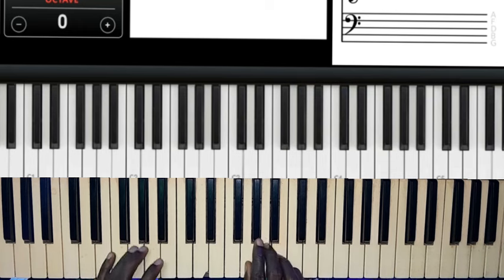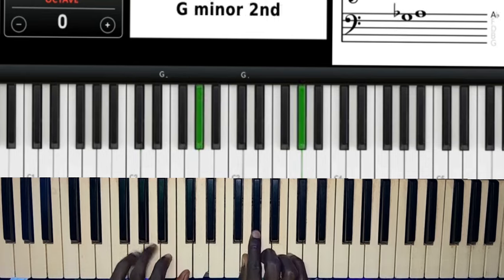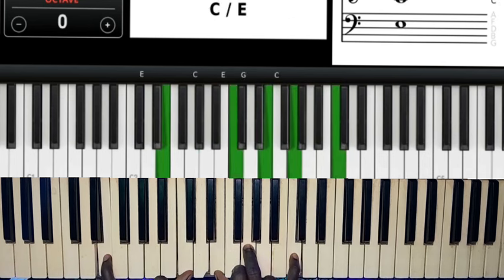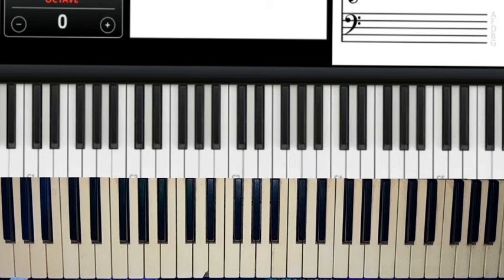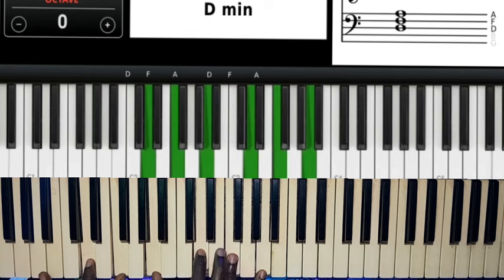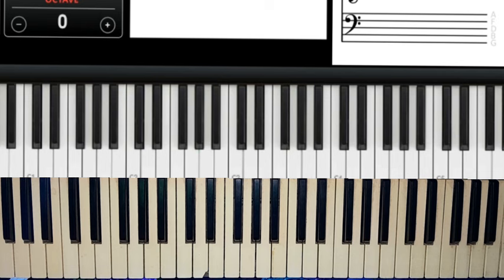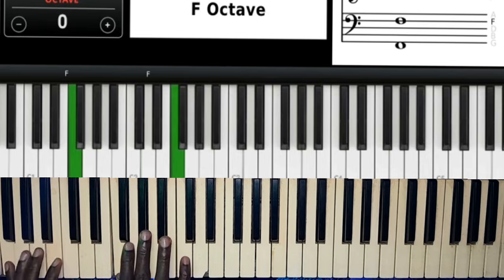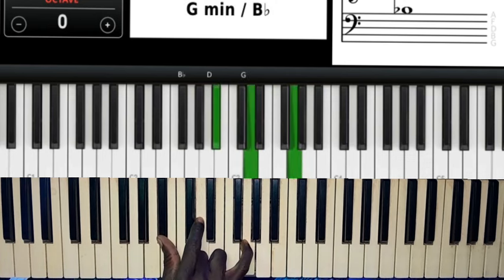Learn how to play african praise song intros | Piano Breakdown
create an atmosphere of praise with these intros